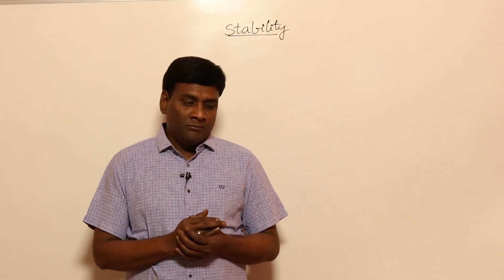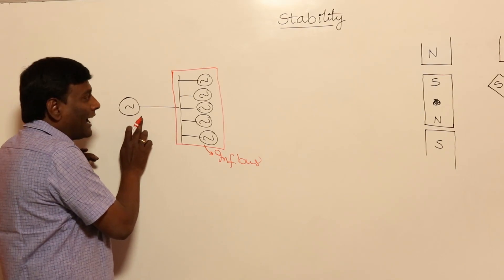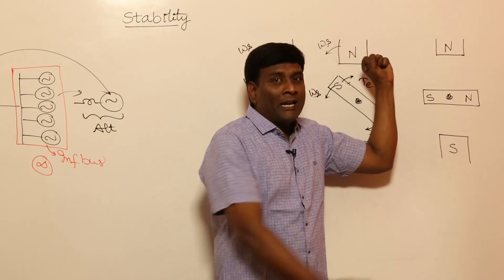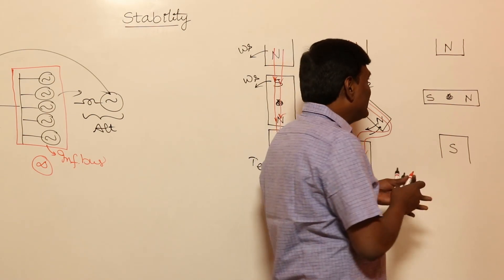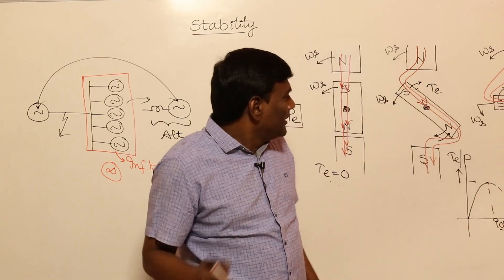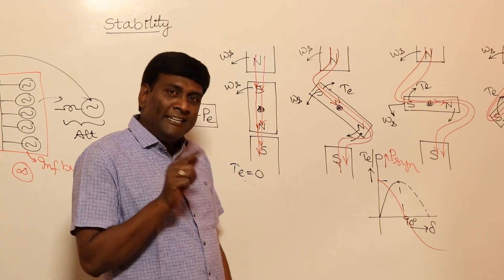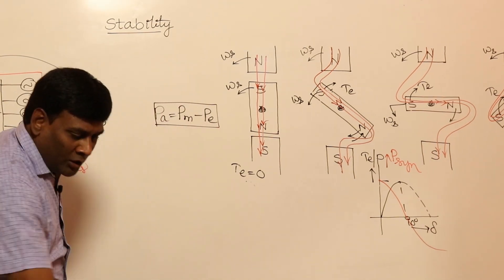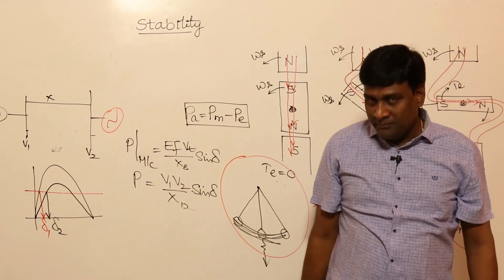Why Steady state stability limit is 90 degree & Transient can be more than 90 degree | GATE | KN Rao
In this session, KN Rao will be discussing Introduction to Stability of Power System. Watch the entire video to learn more about Introduction to Stability of Power System which will help you crack GATE & ESE Exams. Let’s Crack It!

Unacademy Subscription Benefits:
1. Learn from your favourite Educator
2. Dedicated DOUBT sessions
3. One Subscription, Unlimited Access
4. Real-time interaction with Educators
5. You can ask doubts in the live class
6. Limited students
7. Download the videos & watch them offline.

Get the GATE & ESE Iconic Advantage:
1. Personal Coach
2. Study Planner & Bi-weekly Reviews
3. Dedicated Doubt Clearing Space
4. Personalized Test Analysis
5. Study Booster Sessions
6. Preparatory Study Material
7. All the Unacademy Subscription Benefits